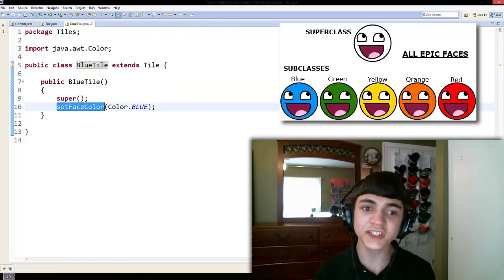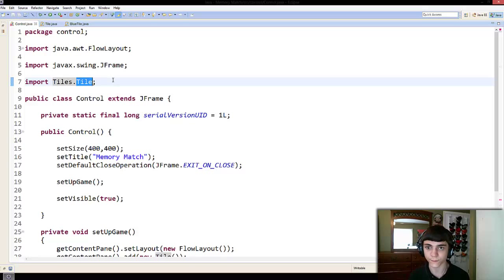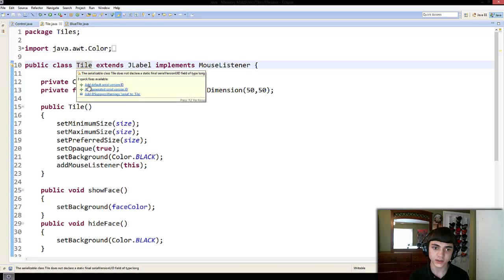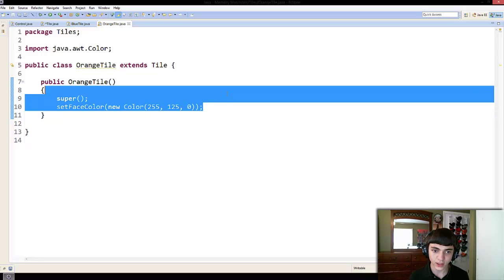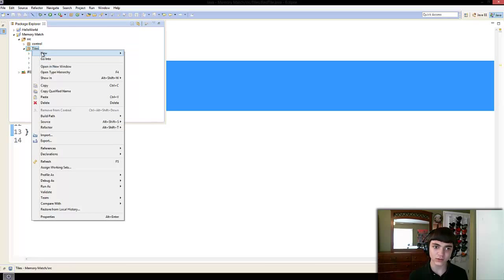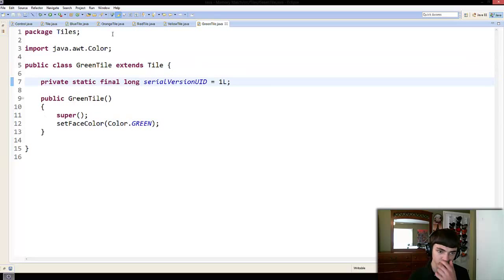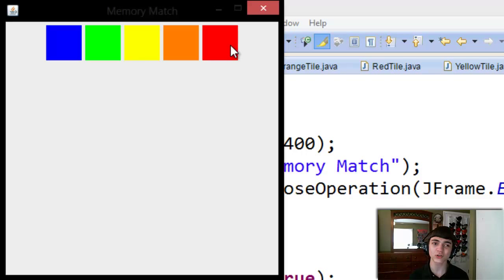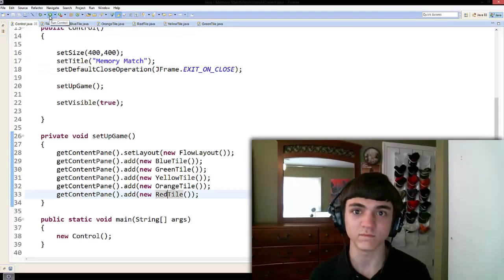Make Games in Java - Episode 6 - Different Colored Tiles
Learn about polymorphism, object oriented programming, subclasses, parent classes, and much more about game programming and development in just one episode!